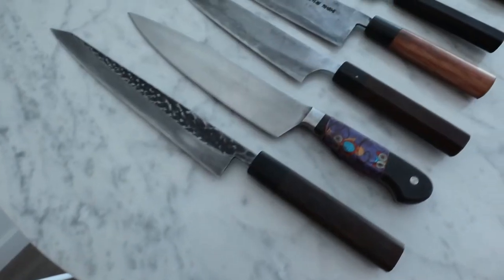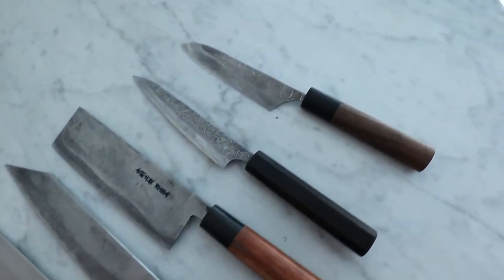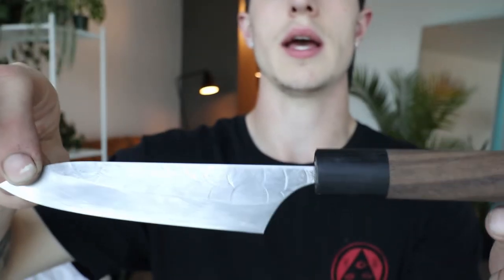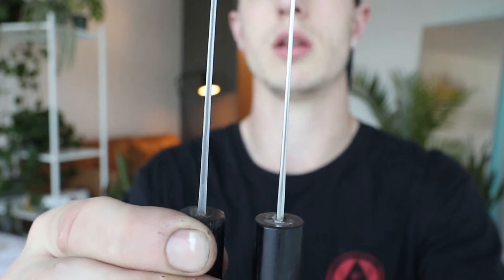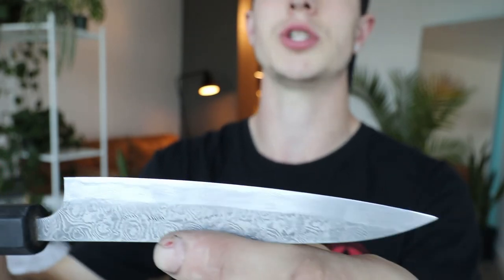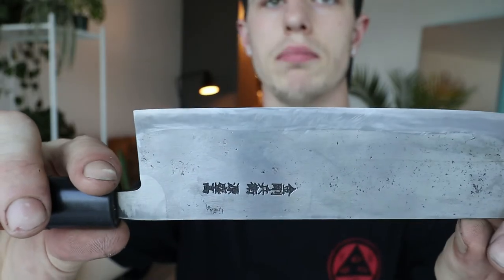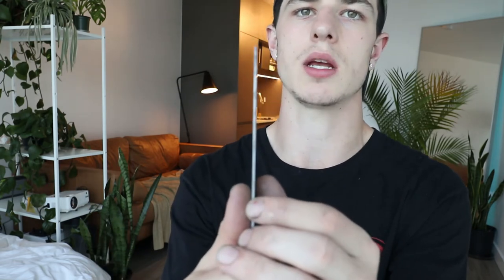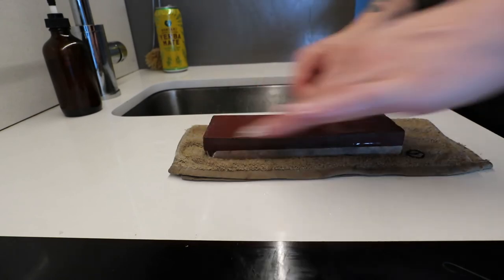BEST & WORST KNIFES FOR THE KITCHEN: How To Choose The Right Knife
Here are some of my top knife recommendations whether you're a home cook or work in the kitchen.